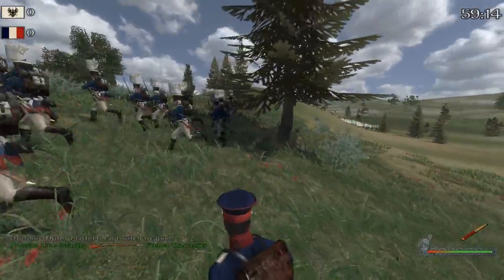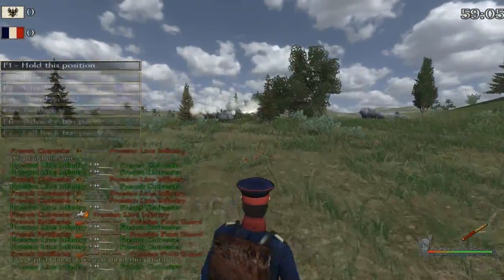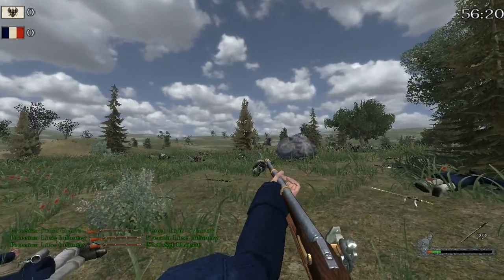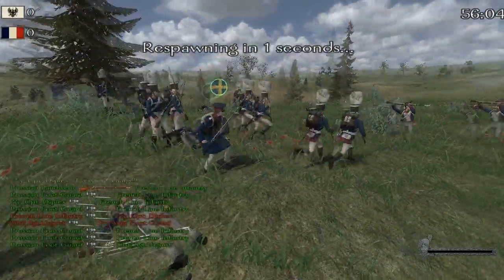Mount & Blade: Warband - Napoleonic Wars Beta - Dev Commentary #1